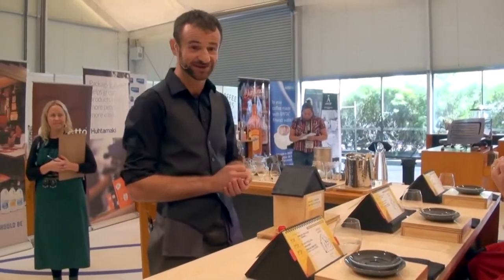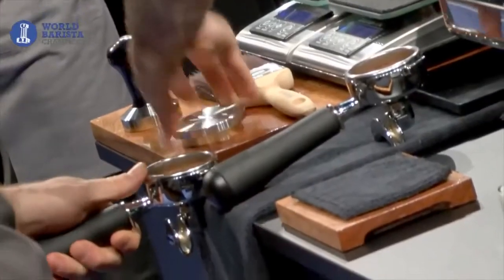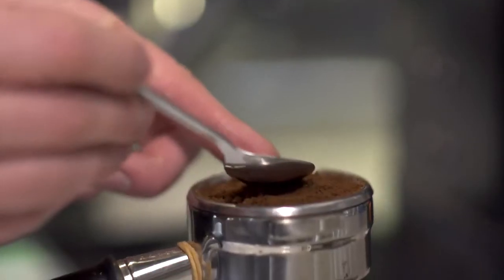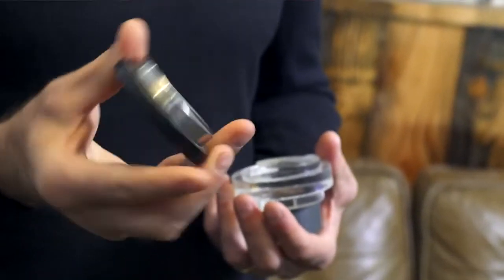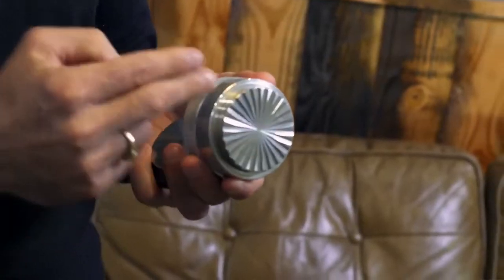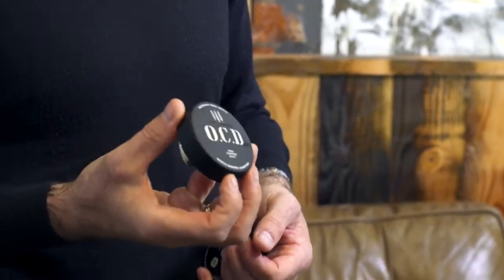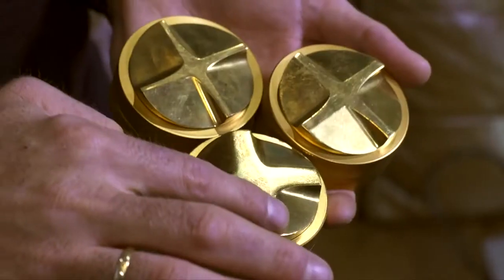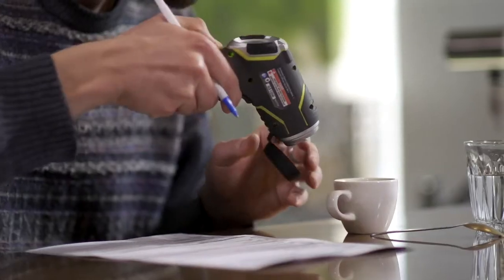OCD V3: History of the ONA Coffee Distributor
Making a perfect cup of coffee means using quality tools to help reduce variables to ensure you are consistent each time. Grind distribution is one of the many variables that can impact on quality and consistency of each shot. That is, until the invention of the OCD (ONA Coffee Distributor), and now with the release of version 3, the depth is easily adjustable to accommodate the desired dose and basket depth.

A textured, non-slip design around the sides provides grip and durability while the brass body helps eliminate static electricity, allowing for more even extraction.

Transcript:
"Video Transcript – OCD V3 History of the ONA Coffee Distributor
When I competed in 2014 in the Australian Barista Championships, this was the first time ever this tool has been used on stage and they were asking what is this guy using? Like, this is unheard of.
And they said, “What do you guys call it?” A friend of mine John Gordon he goes, “Ah we call it the OCD.”
“What do you mean?”
 “ONA Coffee Distributor.”
I was actually at the time competing on stage without even knowing that this tool is gonna be called OCD.
One day I noticed that some of our baristas would make coffee and in particular same colour, so I kept observing and seeing what he's doing and he was really really putting a lot of attention on the hand distribution. Then we realized that as we start putting a small amount of coffee in a basket it's actually really hard to distribute with the hands. I thought that we possibly could make distribution more even.
One of the first versions was maybe just a flat surface. This idea lasted only like, I don't know maybe 20 minutes, then I came up with one of these brilliant ideas, well I have it now - this is it. So, I came up with this system and this will help us to kind of make this really nice and even surface.
I came into the roastery all excited, and said, this is gonna work. And then I've distributed, and of course it didn’t work. I got the idea that adjusting the depth is important and we could drop down the surface of this. We tried to solve this solution if we'd have less coffee in a basket or more.
 This is version number 11, which is the first official OCD. We've taken a lot of consideration the angles, depth of the shape, and also the width. So, we came up with a lot of different shapes, as you can see it's got that sort of a flatter surface.
It’s very interesting, the coffee tastes completely different using this tool, this tool, and this tool.
The way we decide to go forward, we did a series of different testing. The way we did it, is we have our baristas in one room and then we have tasters in different rooms, completely isolated, tasting coffee, scoring coffees. We made over a thousand coffees with different coffee grinders, different coffee machines, tasted by different tasters and also made by different baristas.
We invested a lot of time, a lot of money, a lot of tasting into testing this tool. This project was in comparison, it was about eight months project. And after all these years, thank God, now we can comfortably say you know, it is better and we'd be very happy to share information why is it better than another version.
So after all this is the moment when they came up with the OCD, looking back, tasting thousands of coffees, traveling the world understanding distribution, learning from scientists in order to come up with this amazing tool, and I’m really happy and really excited to be able to say that we actually have innovation, paper for innovation as well as a design.
So that's the small history about OCD, all of the testing they've done, the troubles that we made and sacrifices, I guess to bring it to the market. It’s something that I'm very, very proud of and I'm even more proud to be able to share with you in my next video about OCD version 3. I cannot wait to share that with you [Music].